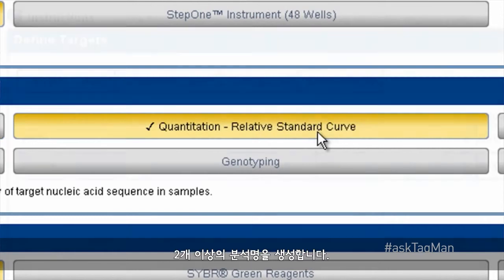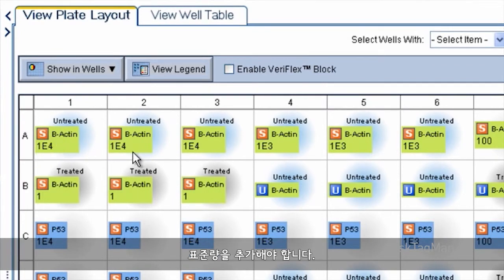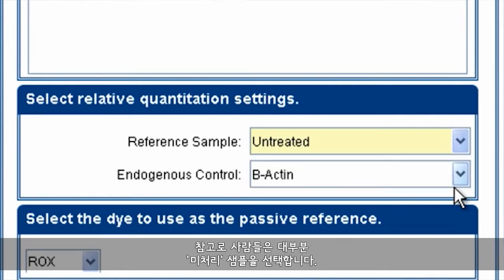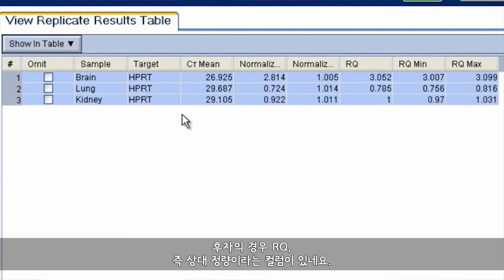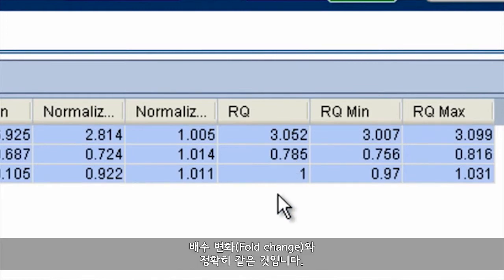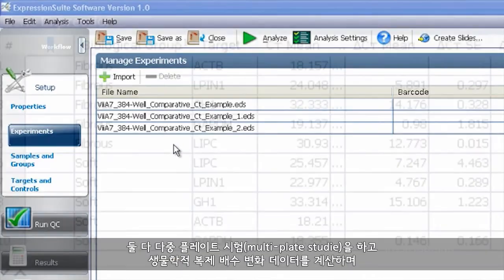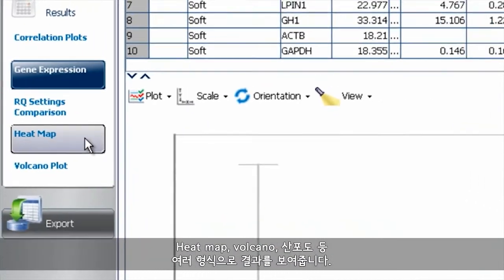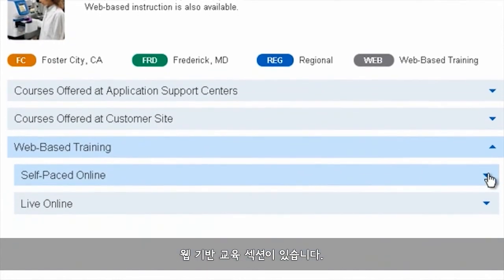리얼타임 PCR 데이터 분석법 - Ask TaqMan #16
실시간 PCR에 대한 여러분의 질문에 답해드리는 'TaqMan에게 물어봐'입니다. 이번에는 브라질 UFRGS의 Janaína가 중요한 질문을 보냈네요. " 실시간 PCR 데이터를 어떻게 분석합니까?" 네. 데이터 분석과 최종 보고서 생성에는 사용하는 특정 어플리케이션마다 여러 가지 방법이 있습니다. 그럼 가장 흔한 qPCR 실험인 유전자 발현에 대해 말해봅시다.
첫 번째 옵션은 기기 소프트웨어가 계산하게 하는 것입니다. 모든 최신 소프트웨어 버전에는 정량 방법에 따라 비교 Ct나 상대 표준 곡선 중 하나를 지정해 새로운 유전자 발현 실험을 설정할 수 있는 옵션이 있습니다. 2개 이상의 assay 즉 두개 이상의 샘플이 필요할것 입니다. 하나는 정상화 유전자, 하나는 표적입니다. 그리고 이들 샘플과 분석명을 해당 웰에 부여하고, 복제물을 피펫으로 취한 모든 웰에  동일하게 라벨을 붙입니다. 상대 표준 곡선 방법을 실행한다면 희석 곡선을 표준으로 갖는 웰에도 라벨을 붙이고 표준량을 추가해야 합니다. 여기 편리한 바로가기가 있네요. 설정을 쉽게 할 수 있도록 도와줍니다. 마지막으로 플레이트에서 어떤게 표적인 정규화 유전자인지 어느 샘플을 참조 샘플로 선택하고자 하는지 소프트웨어에 입력합니다.  - 참고로 사람들은 대부분 '미처리' 샘플을 선택합니다.
실행이 끝나면 버전에 따라 결과나 분석 탭으로 가서 유전자 발현을 봅니다. 모두 올바르게 라벨을 붙였다면 실행 마지막에 최종 배수 변화 데이터가 생성되고 이를 그림과 표로 보여줍니다. 후자의 경우 RQ, 즉 상대 정량이라는 컬럼이 있네요. 배수 변화(Fold change)와 정확히 같은 것입니다.
이 기기 소프트웨어에는 유전자 발현 확인에 대해 이 동영상에서 자세하게 살펴볼 수 없을 만큼 여러가지 기능이 있습니다. 그래서 상대 정량 시작 가이드(Relative Quantification Getting Started Guide)를 읽어볼 것이 권장됩니다.  종이 문서로 볼 수 있고 온라인에서도 확인할 수 있습니다.
소프트웨어의 도움말 메뉴를 클릭하면 바로 버전을 볼 수 있습니다. 그러면 다른 옵션은 어떨까요? 사실 라이프테크놀로지스는 두 가지 훌륭한 유전자 발현 데이터 계산 도구를 제공합니다. 둘 다 fre-standing 패키지로 라이프테크놀로지 웹사이트에서 무료로 다운받아 사용할 수 있습니다.
DataAssist와 Expression Suite 모두 직관적인 작업환경과 방대한 데이터 처리 성능을 제공합니다. 둘 다 다중 플레이트 시험(multi-plate studie)을 하고 생물학적 복제 배수 변화 데이터를 계산하며 Heat map, volcano, 산포도 등 여러 형식으로 결과를 보여줍니다.
이들 패키지에대해 자세히 알아보고자 한다면 웹에 무료 비디오 교육자료가 있습니다. Learn.lifetechnologies.com에서 유전자 발현을 클릭하면 웹 기반 교육 섹션이 있습니다.
실시간 PCR에 대해 질문이 있으세요? TaqMan®에게 물어보세요. askTaqman으로 트위터하거나 페이스북으로 찾아보세요. 아니면 웹사이트로 오셔도 됩니다.